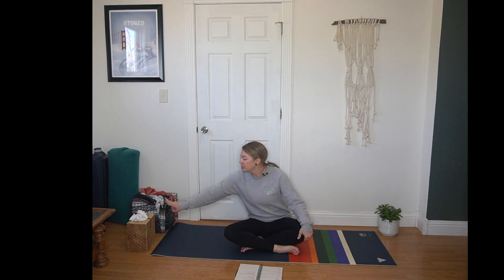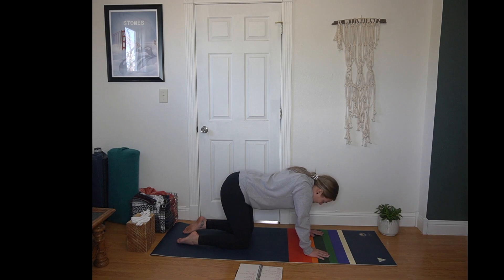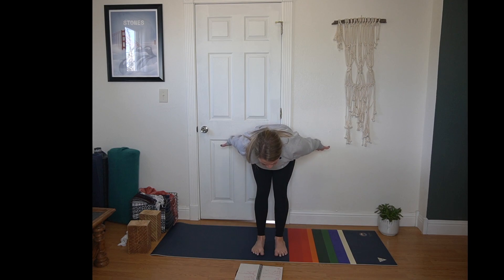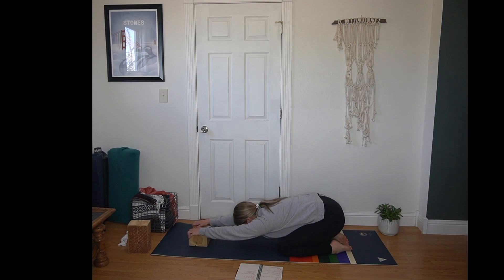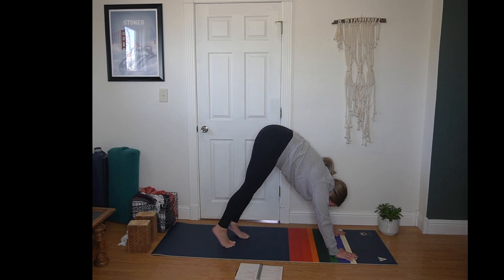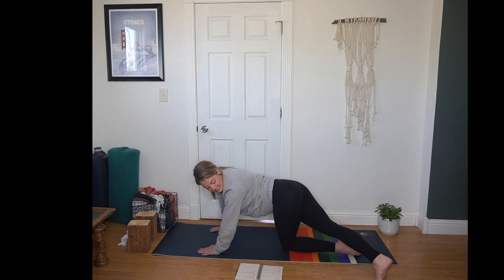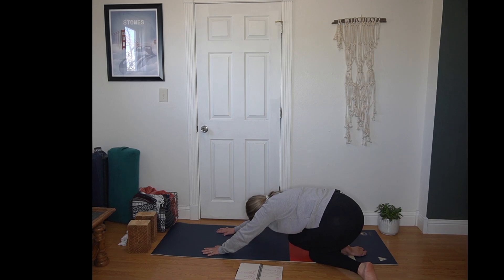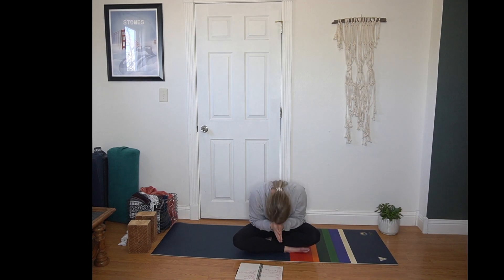25-minute Yoga for After Work (all-levels; at-home)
Need a way to reset after a long day at work?  This flow is designed exactly for that.  This practice helps you to bring some openness to your upper body and relieve stress in the hips/hamstrings that may come up after sitting for a long period of time.  It is quick and not too strenuous, but allows you to move and reset your body, so you can actually ENJOY your time after getting home from work.

Suggested props: 2 blocks (shoeboxes work great), strap (scarf is a good alternative)

Small space? No problem!
Slightly off-kilter camera set-up? No problem!
New to yoga? No problem!